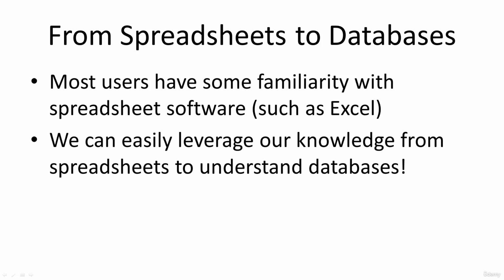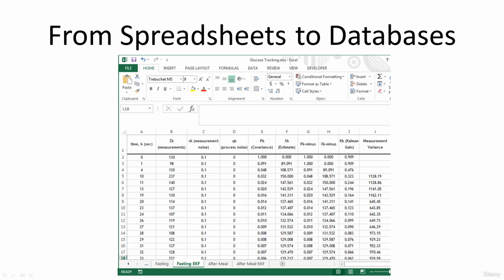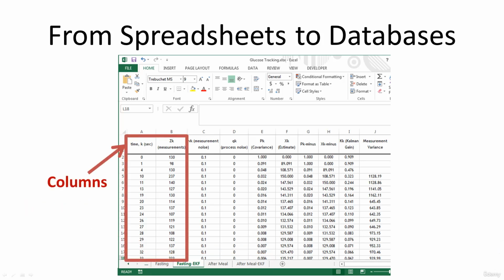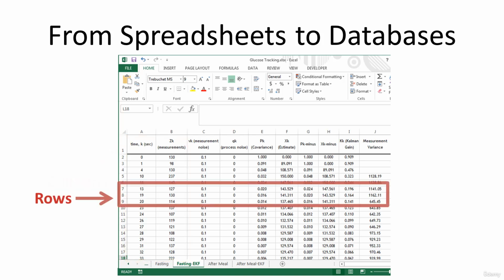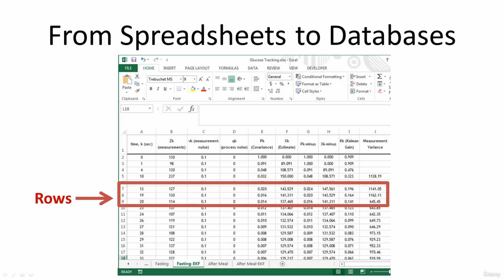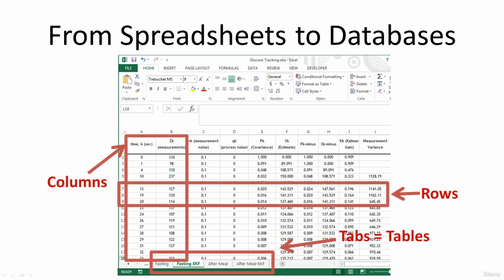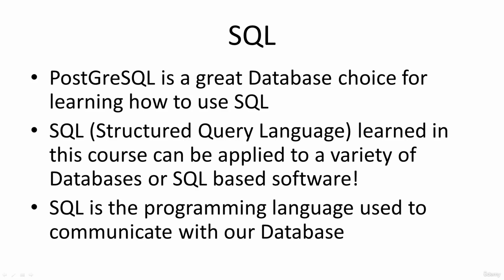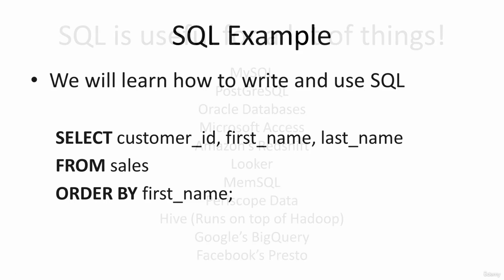004 Overview of Databases